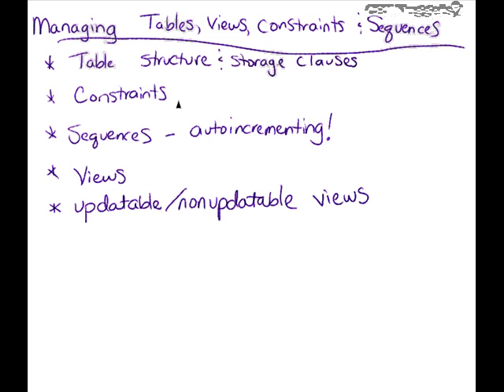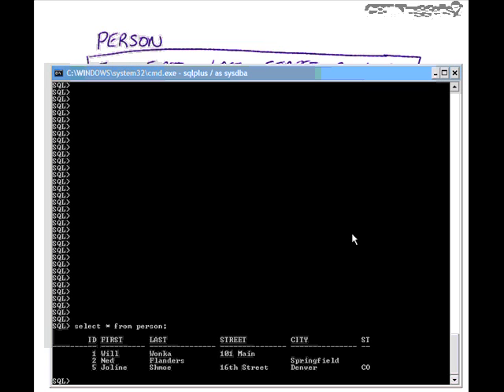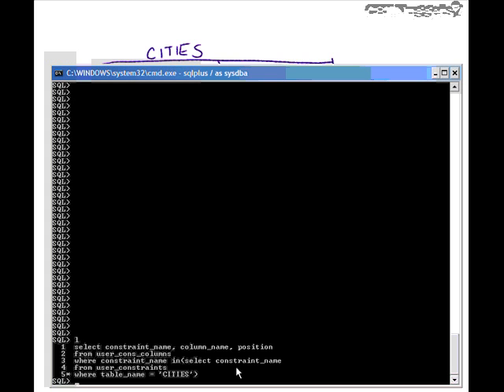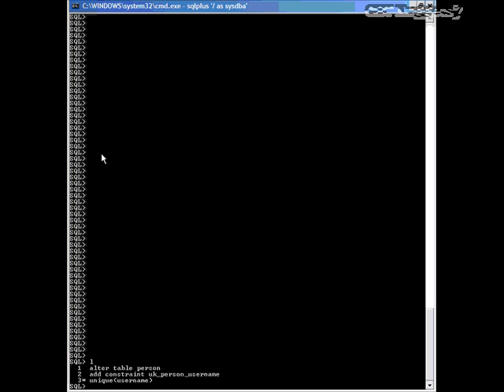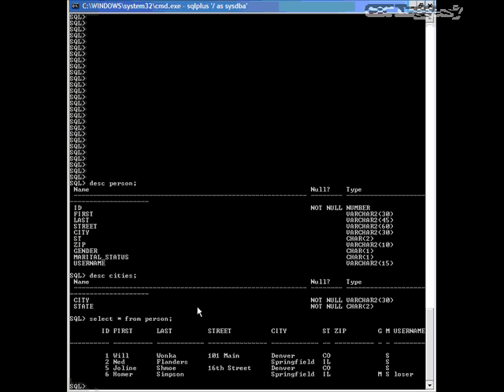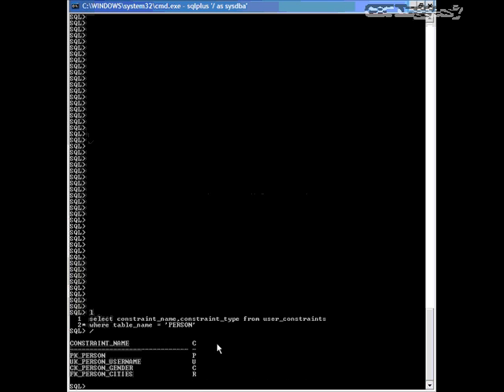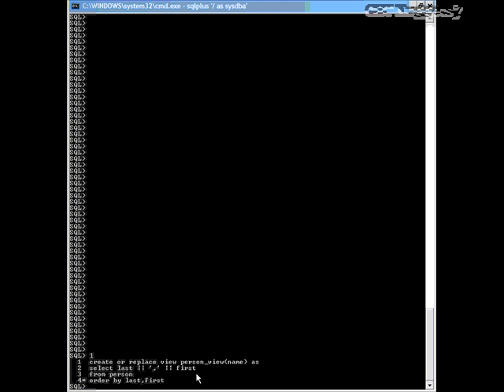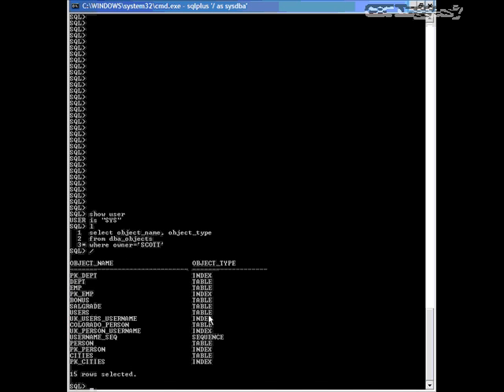6 Oracle OCA 9i & 10G Managing Constraints, Views, Sequence